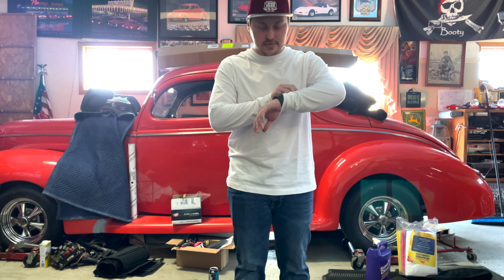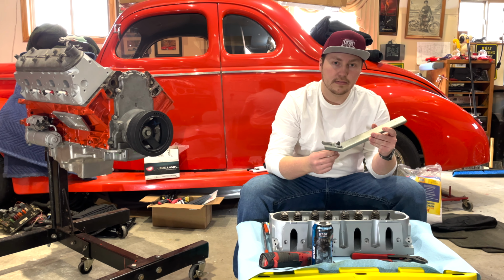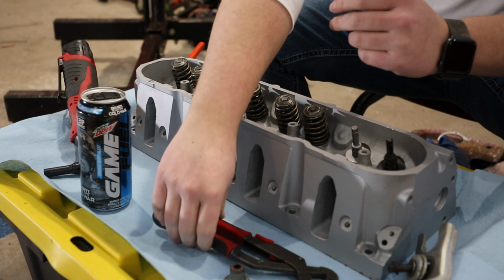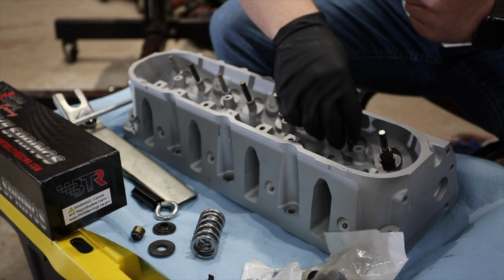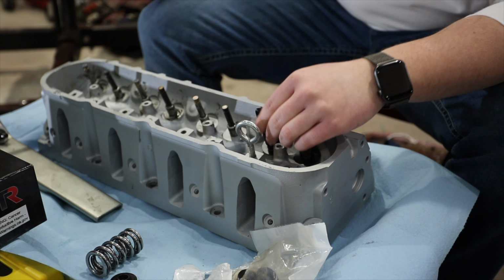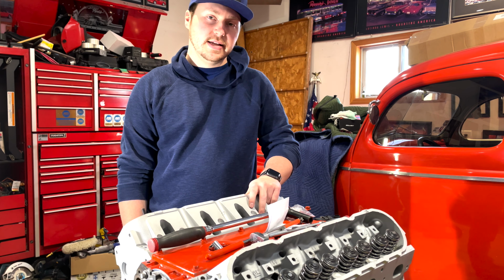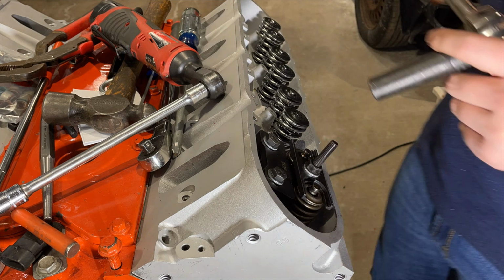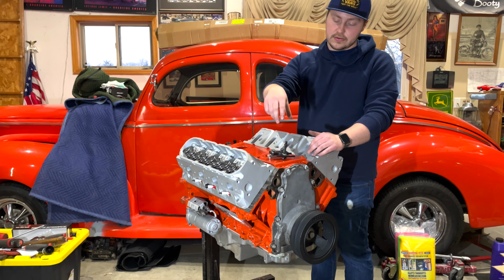BTR LS Valve Spring Install - How To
Brian Tooley Racing makes an awesome valve spring kit for people looking to upgrade their valve springs on any LS application.